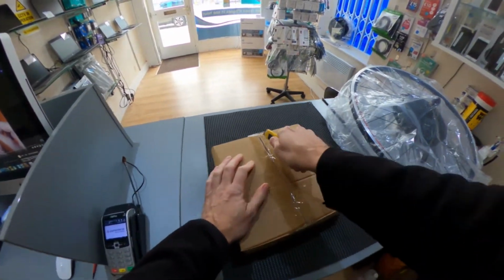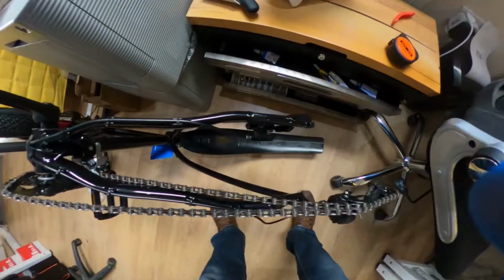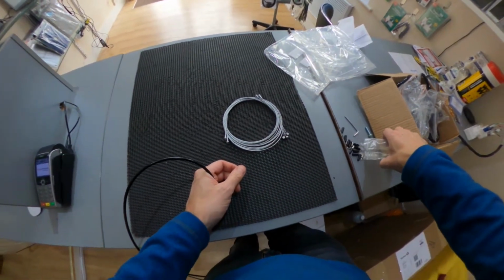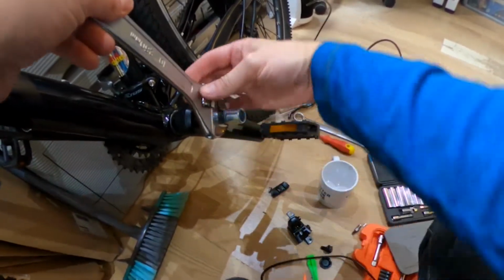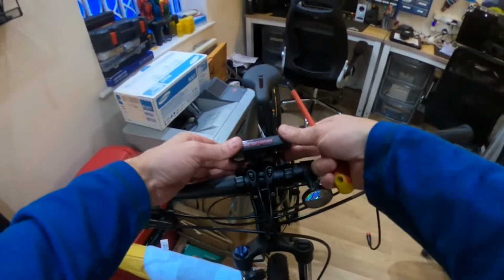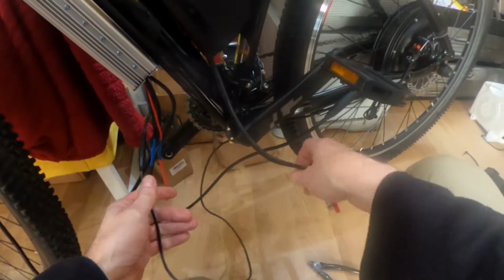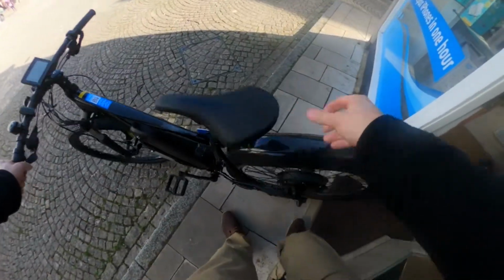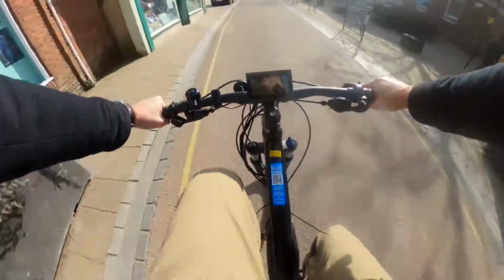Convert a BRAND NEW Mountain bike to Electric power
Detailed conversion of a standard Orbea Mountain bike into a 1500watt speed machine